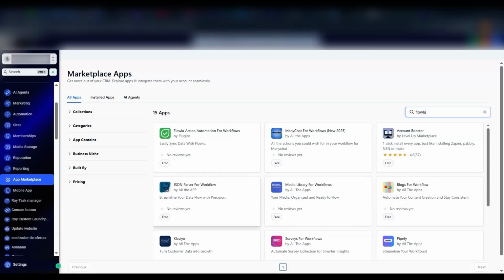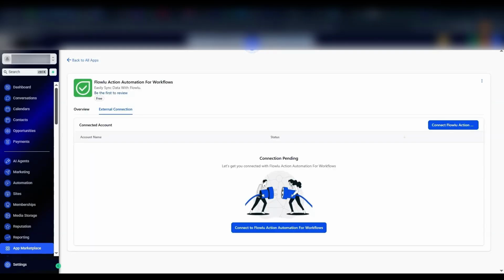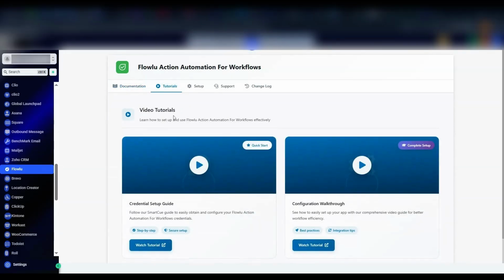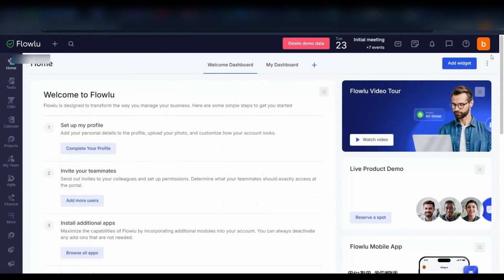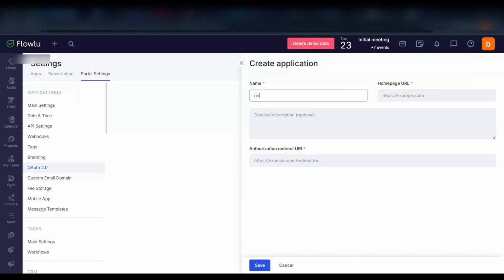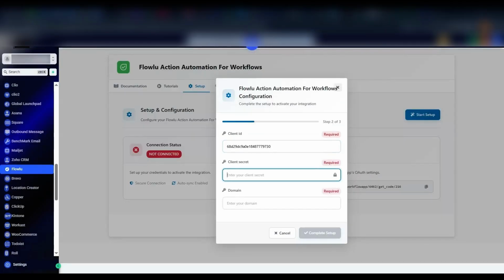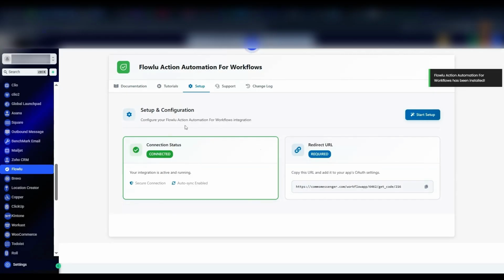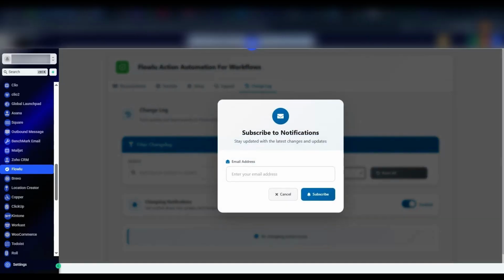Flowlu Actions Automation for Workflows: Complete Setup Tutorial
In this tutorial, we’ll guide you through the installation and setup of Flowlu Actions Automation for Workflows. You’ll learn how to access the App Marketplace, install the app, and configure it using the required credentials from your Flowlu account. We’ll also walk through the application’s interface—including documentation, tutorials, setup, support, and changelog tabs—so you can get the most out of the app.
How to find and install Flowlu Actions Automation from the App Marketplace 🛠️
How to configure the app using your account credentials 🔑
How to explore documentation, tutorials, and setup tabs 📚
How to access the Support Center for help and troubleshooting 💬

 By the end of this tutorial, you’ll have Flow Lu Actions Automation for Workflows fully installed and set up—ready to streamline your workflows and improve productivity ✅.
📞 Need Help?
 Our support team is available 24/7 to assist you 💬. You can:
Create support tickets or book calls for direct assistance 🎥

 00:00 Introduction and Overview
 00:08 Accessing the App Marketplace
 00:20 Installing the Application
 00:38 Navigating the Custom Page
 00:49 Exploring Important Tabs
 01:05 Setting Up the Application
 02:28 Completing the Setup
 02:40 Support and Updates
 03:03 Conclusion and Next Steps